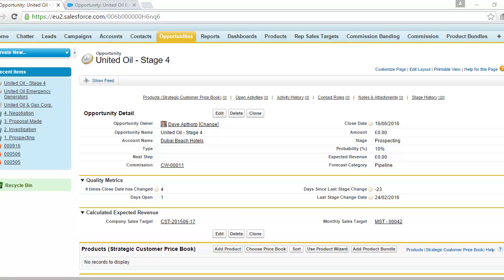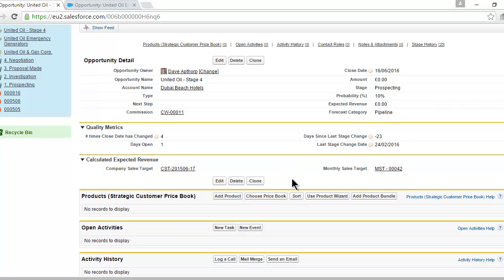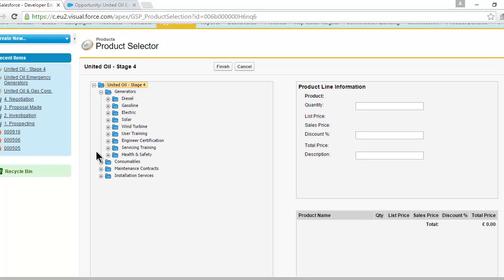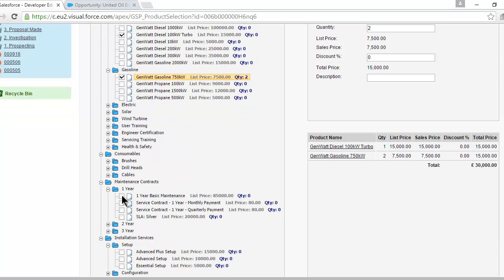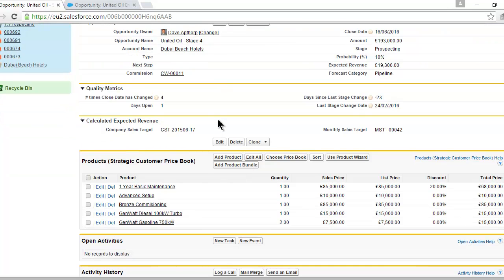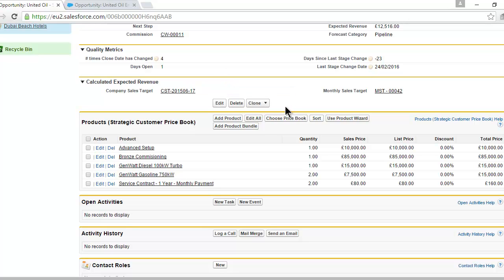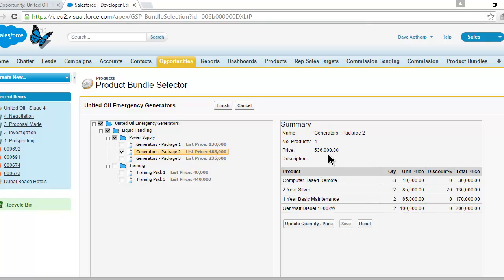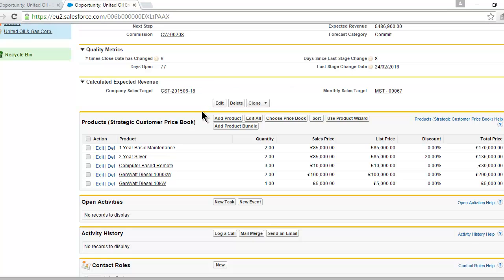Product Selection Wizard and Product Bundles in salesforce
See this blog post for the full story on using a product selection wizard and product bundle in salesforce

A Product Selection Wizard in salesforce makes it easy for sales people to add products to an opportunity or quote. It significantly reduces the risk that products will be accidentally missed off the opportunity.

The Product Bundle Wizard means that sales people can add multiple products to the opportunity or quote. These products may be linked commercially or technically and have been grouped into a Bundle by the product manager or system administrator.

Both the product selection wizard and the product bundle are demonstrated being used in salesforce.